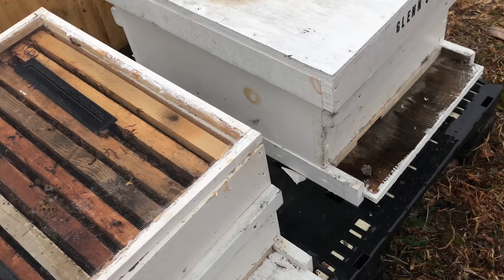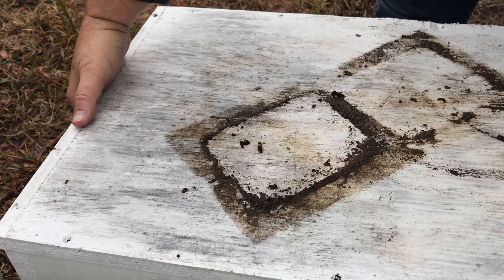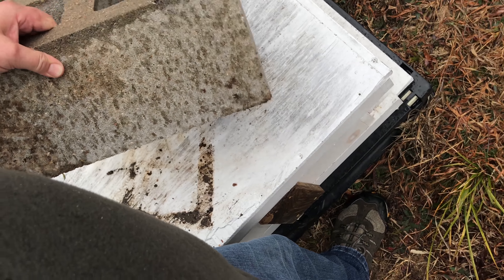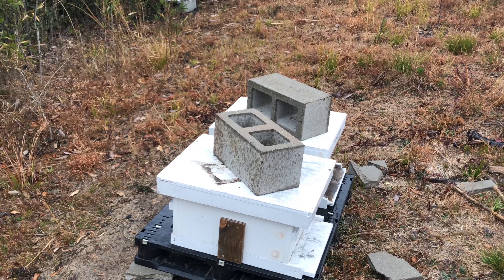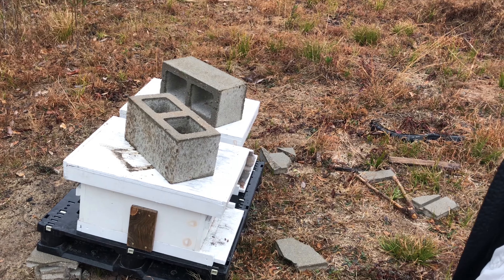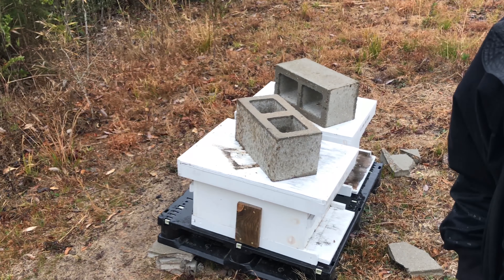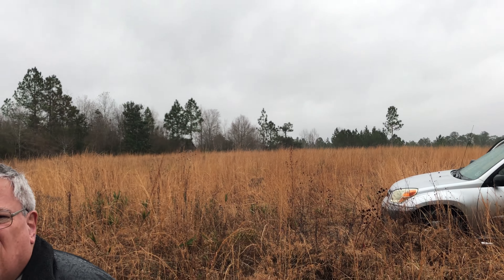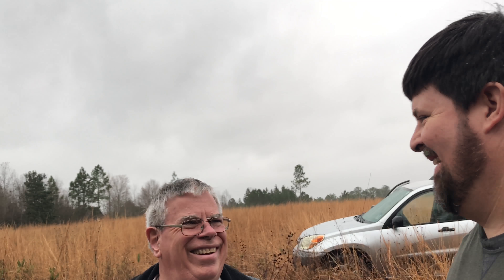It's About That Time Spring Is Just Around The Corner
I think we're all excited that it's just about that time.  We are just now being able to do some limited hive inspections.  Until this past week the weather has been pretty tough with rain and freezing temperatures keeping us from doing anything more than standing in front of our bee boxes hoping for signs of life when what we really want to do is dig in for some hive inspections.  Since spring is just around the corner everyone is trying to get their equipment and their bees in order so they don't get left in the waxy dust of a fleeing swarm or lose their bees to starvation before they even get started good.  As it goes every year the new guys are beginning to panic a little and the seasoned crowd is working their magic to get a head start on building comb and brood.  Don't worry all you new beekeepers, everything will be fine.

This inspection was for a couple of guys who got fall nucs from me and I wanted to help them, as much as I could, to succeed.  Both these boxed had a good strong looking Italian honey bee colonies and I feel they will both be bursting at the seams in a short while.  I would have liked to dig a little deeper just to get him familiar with a few things but he'll catch on in time.

I want to wish everyone a wonderful 2018 beekeeping season.

The slow motion clips and all other video was shot on the Iphone 7 plus.  The still photography was made with a Nikon d5300 and a 35mm prime lens.

Beekeeping tools

Nikon camera

Nikon 35mm prime lens

Joby Gorillapod

Joby Ballhead X